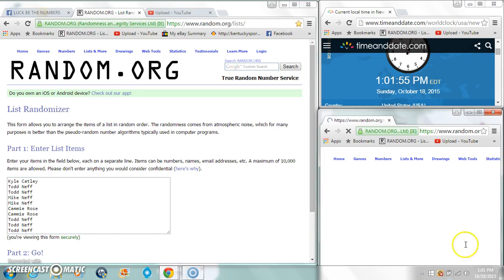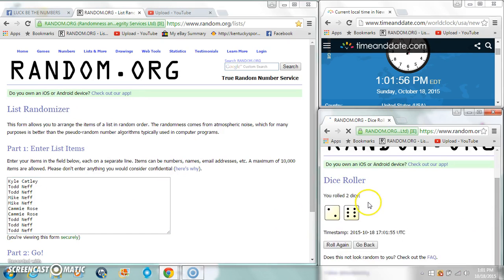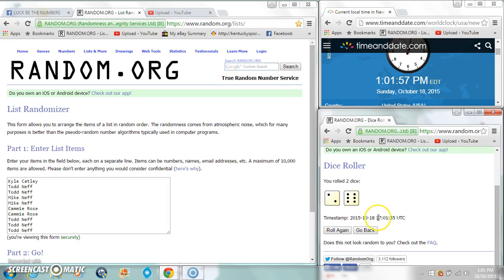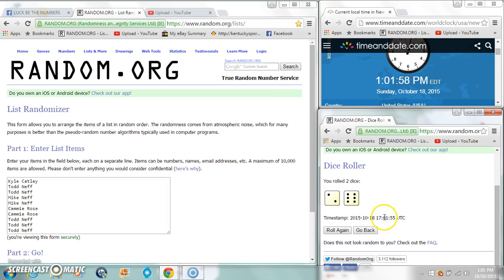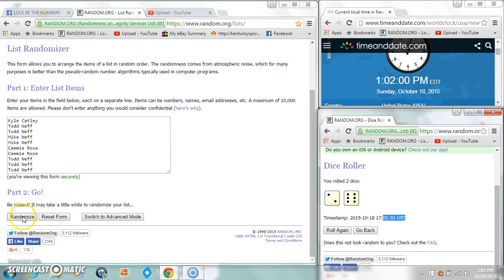Luck be the Numbers BRONCOS ONLY